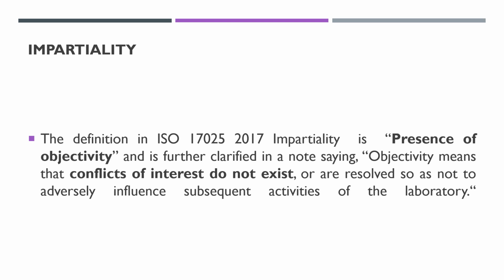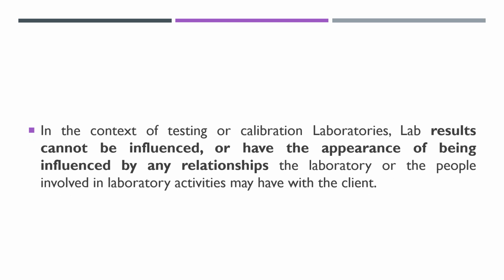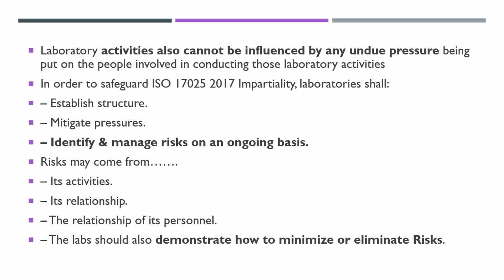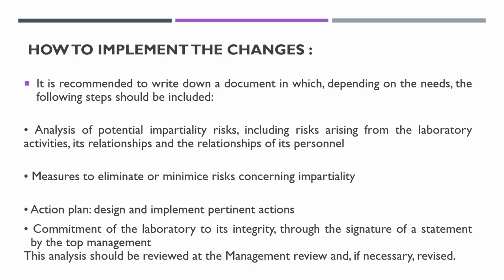ISO/IEC 17025 : Impartiality and Confidentiality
QSE Academy is a renowned business name in ISO consulting industry with decades of business experience around the globe. The organization helps small businesses to acquire ISO certification and comply with all its requirements.

The ISO consulting program QSE offers a devoted offsite consultant to help the client's business through the entire process, from start to end. QSE Academy also offers various versions of ISO kits to global clients at affordable prices.

Interested clients get in touch with QSE to receive full-service ISO consulting with ease. For more details on service offerings, check QSE Academy website now.